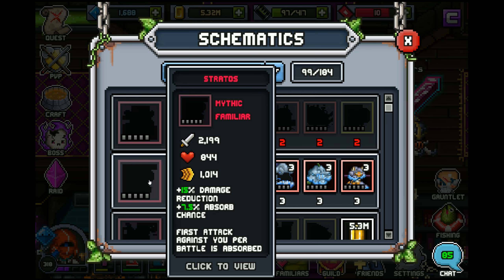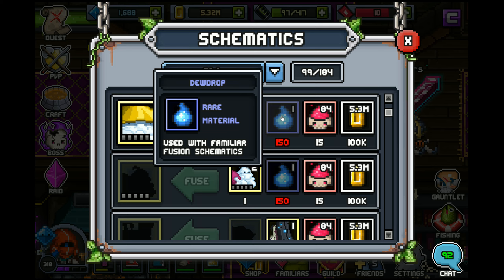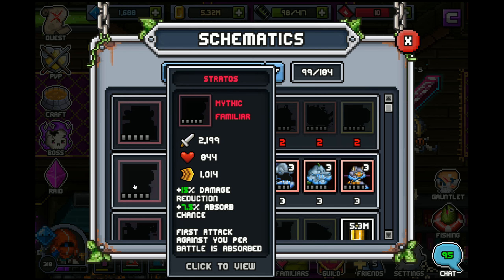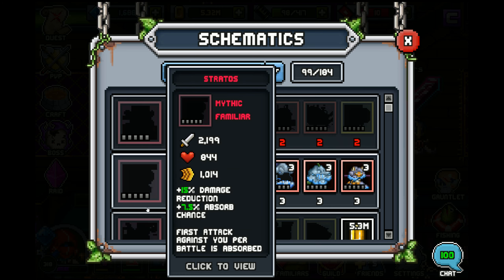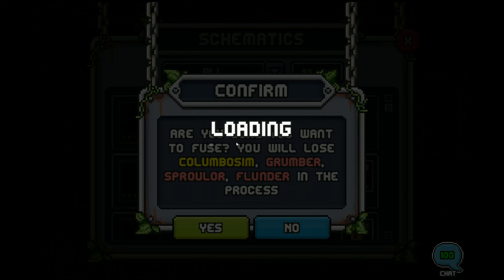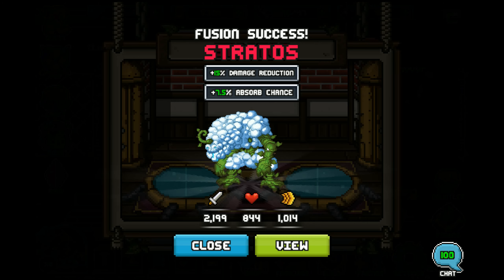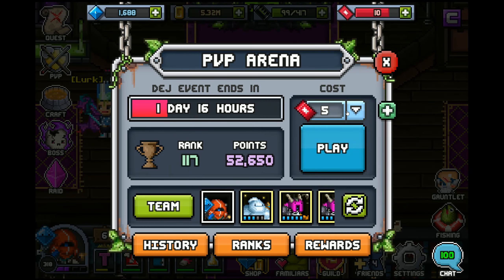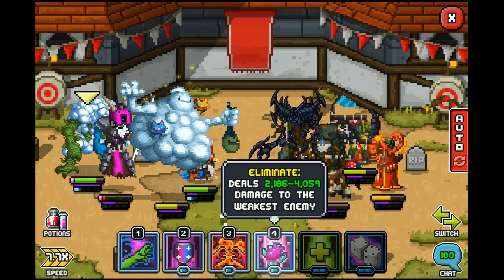Bit Heroes Explained - Fusing Mythic Stratos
Today we fuse the best bait tank familiar in all of Bit Heroes -- Mythic Stratos AKA Cloudy Zarlock!

Watch it at 2560x1440p